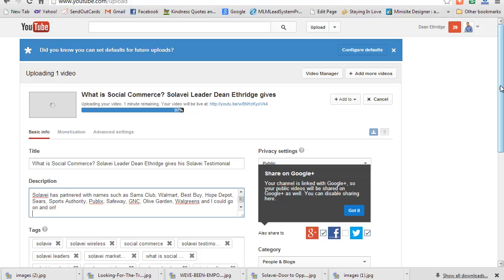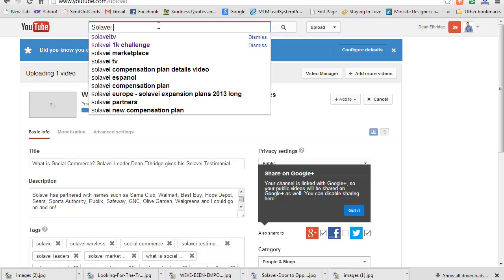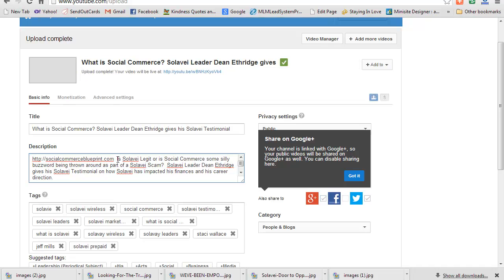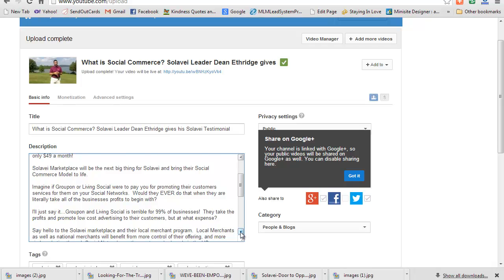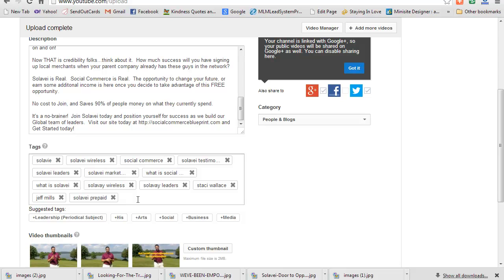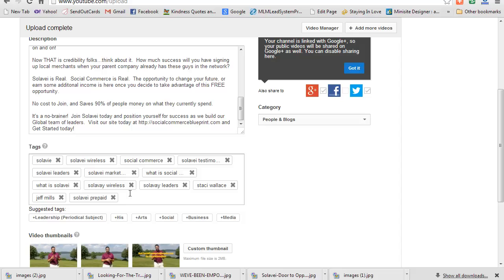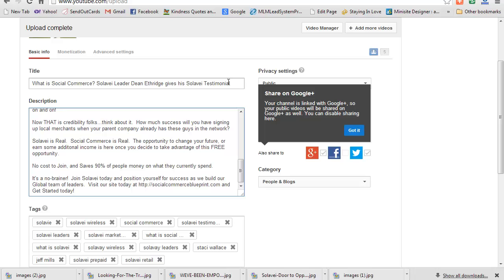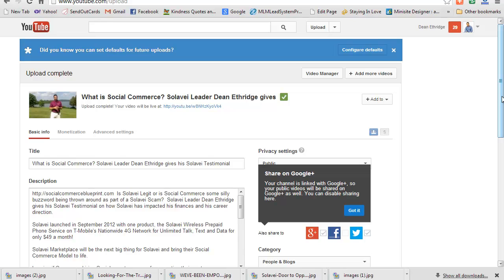Video SEO Tips - Best Practices for Video Title, Description and Tags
This is how I optimize a Video each and every time I make one.  It makes ALL the difference in the world if you will simply take the time to optimize the video while the video is loading.

Your description can even serve as a quick blog post along with the video as well, so you can kill two birds with one stone.  Hope you enjoy the video!